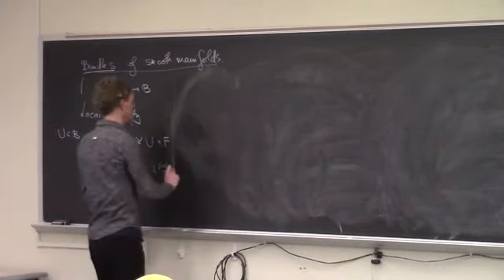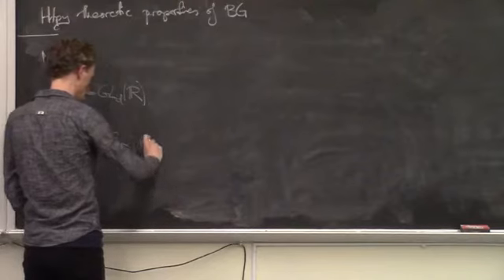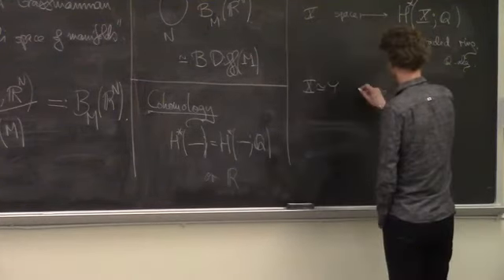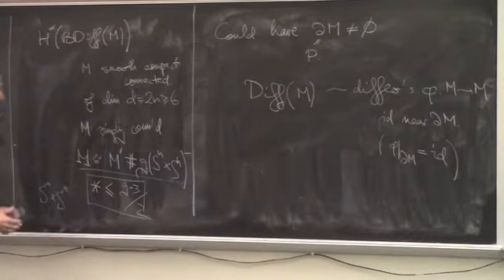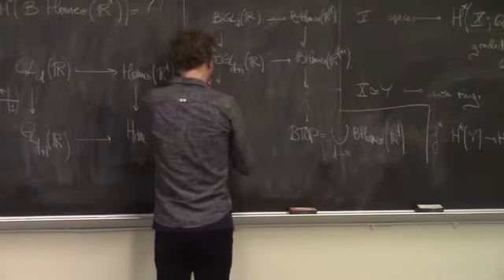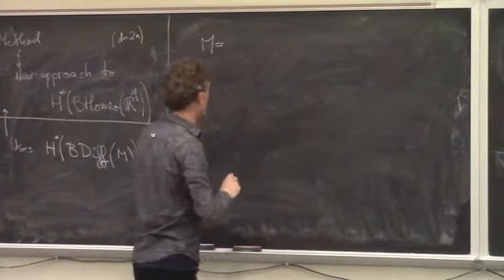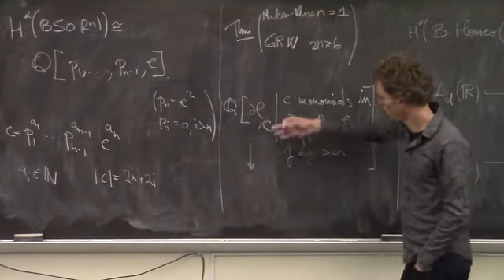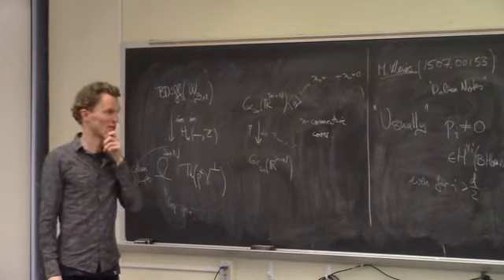Smooth manifold bundles - Soren Galatius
I will define the "moduli space of manifolds" and discuss joint work with Oscar Randal-Williams on understanding its homotopy theory, developed over the last five years. I will then explain a recent application to Pontryagin classes of topological bundles, due to Michael Weiss.